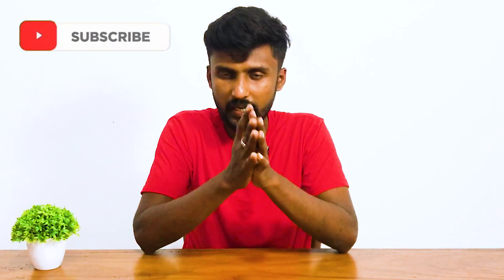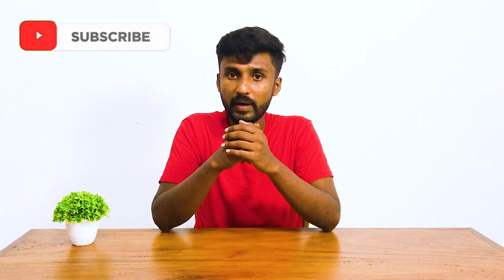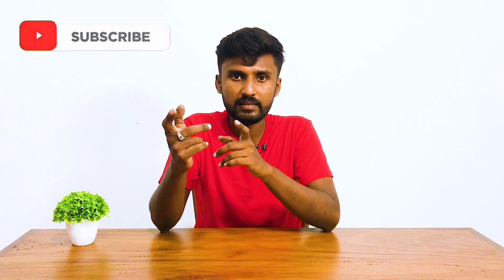😢ලංකාවේ දුරකථන වල මිලට වෙන්න යන අලුත්ම දේ මෙන්න 😢😢 mobile phone price in sri lanka | sybare සයිබරේ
Here is the latest thing about the price of phones in Sri Lanka
mobile phone price in sri lanka

තවත් මෙවැනි වීඩියෝ නරඹන්න​,Sybare සයිබරේ යූටියුබ් චැනල් එක සබ්ස්ක්‍රයිබ් කරන්න​.

පාවිච්චි කරපු sony phone එකක් ගන්න කලින් හොදම එක තෝරන්නෙ කොහොමද?